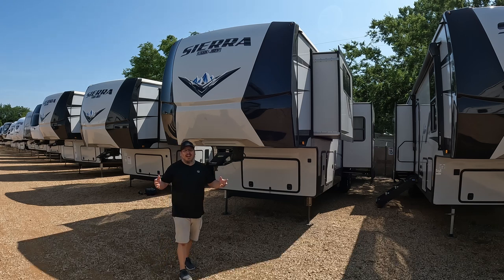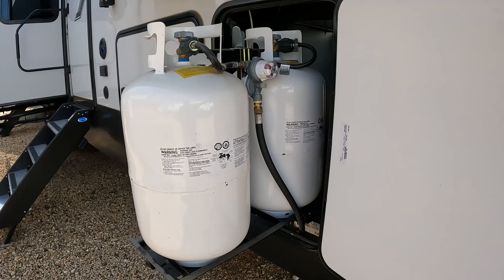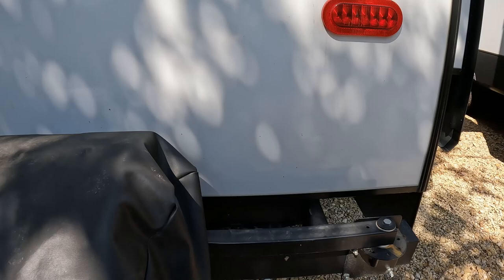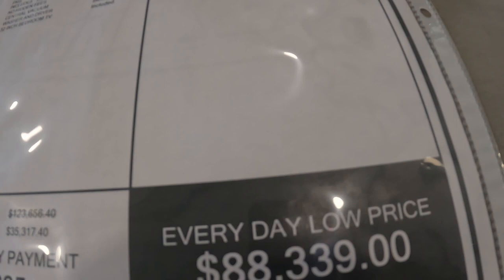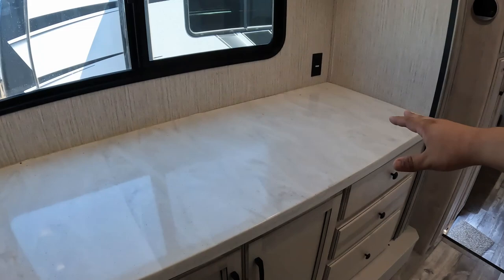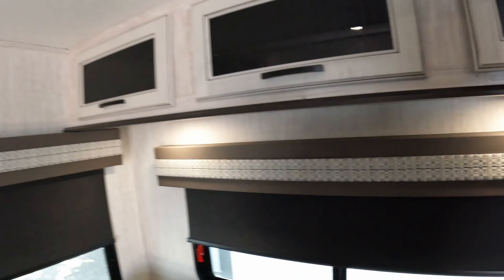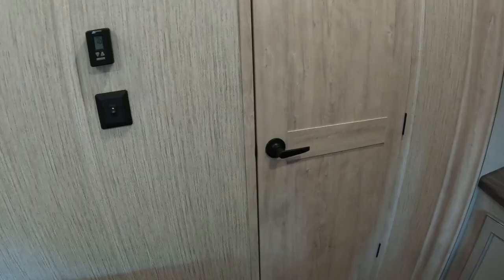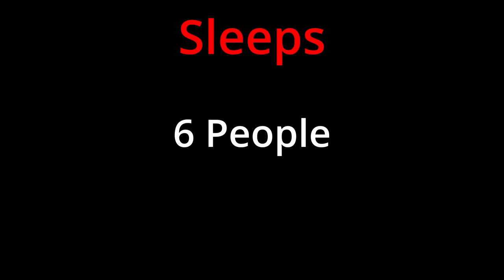Probably the Best RV Kitchen!!! Sierra Luxury 38FKOK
Luxury and comfort blend seamlessly in the 2023 Sierra Luxury 38FKOK, a pinnacle of elegance and sophistication in the world of recreational vehicles. This fifth-wheel trailer is designed to exceed your expectations with its exceptional craftsmanship and meticulous attention to detail.

From the moment you lay eyes on its sleek and aerodynamic exterior, you'll be captivated by the Sierra Luxury 38FKOK's striking presence. The modern design is accentuated by smooth lines, premium finishes, and large panoramic windows that flood the interior with natural light and offer stunning views of your surroundings.

Step inside, and you'll be welcomed by a lavish living space that invites you to relax and indulge in luxurious comfort. The open-concept floor plan creates a seamless flow between the living, dining, and kitchen areas, making it ideal for entertaining friends or spending quality time with family. The residential-grade furnishings, including plush sofas and recliners, provide a cozy retreat where you can unwind after a day of adventure.

The master bedroom in the Sierra Luxury 38FKOK is a haven of tranquility, designed to provide a restful sanctuary. With its king-size bed, premium mattress, and ample storage options, you can enjoy a peaceful night's sleep and keep your belongings organized. The ensuite bathroom features a spacious shower, porcelain toilet, and a stylish vanity, offering all the comforts of home.

The 2023 Sierra Luxury 38FKOK also prioritizes technology and entertainment. It comes equipped with a state-of-the-art entertainment system, including a large LED TV, a soundbar, and a Blu-ray player. Integrated smart home features allow you to effortlessly control lighting and climate settings, enhancing your overall convenience and comfort.

In summary, the 2023 Sierra Luxury 38FKOK is a testament to the epitome of luxury in the world of recreational vehicles. With its stunning design, lavish interior, and cutting-edge features, this fifth-wheel trailer sets a new standard for refined travel experiences. Whether you're embarking on a weekend getaway or a long-distance adventure, the Sierra Luxury 38FKOK offers a sanctuary on wheels, ensuring that every journey is unforgettable!

Email if you are interested in an RV!